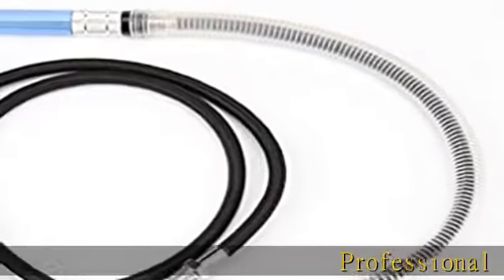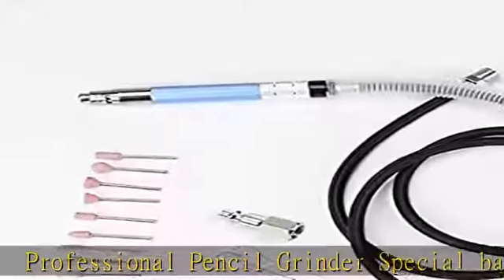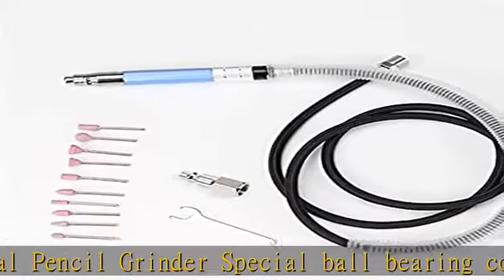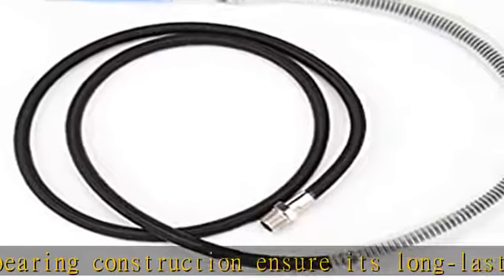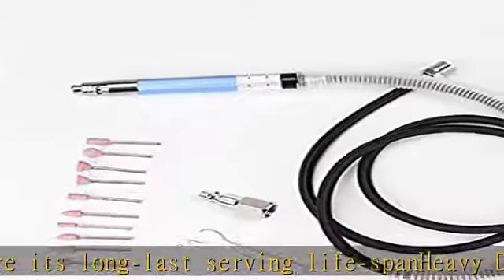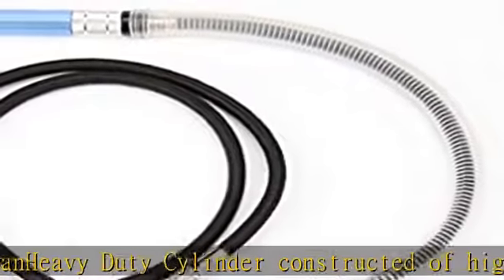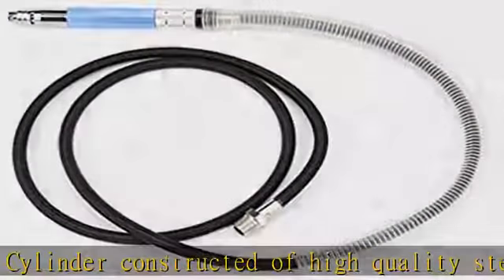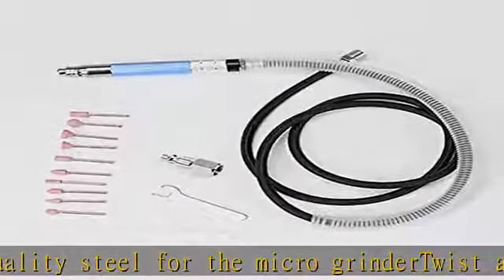1/8 Inch High Speed Light Weight Heavy Duty Industrial Air Pencil Type Micro Grinder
1/8 Inch High Speed Light Weight Heavy Duty Industrial Air Pencil Type Micro Grinder

Professional Pencil Grinder Special ball bearing construction ensure its long-last serving life-span
Heavy Duty Cylinder constructed of high quality steel for the micro grinder
Twist action variable throttle for positive speed control.
The Light Type Grinder Body with corner angle for comfortable-holding
Includes 1* pencil grinder ,2*1/8" collets, 2*wrenchs, and 10*1/8 bits